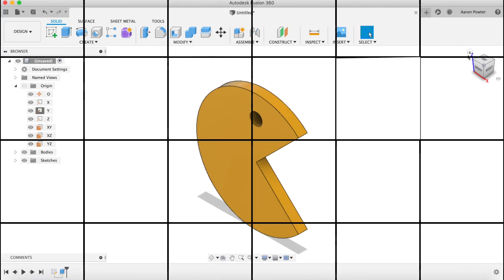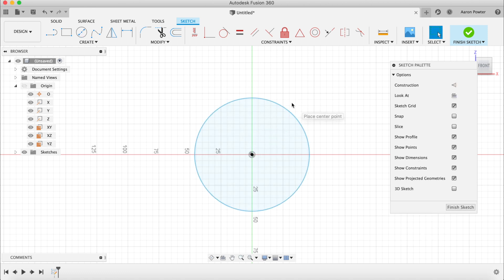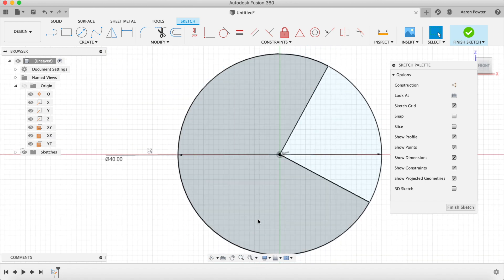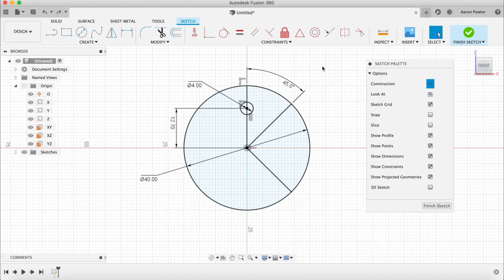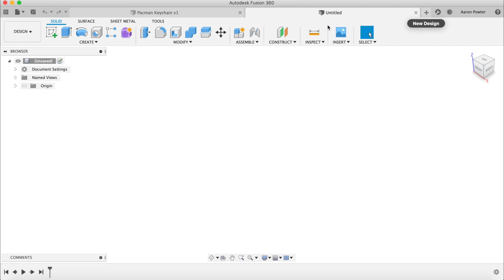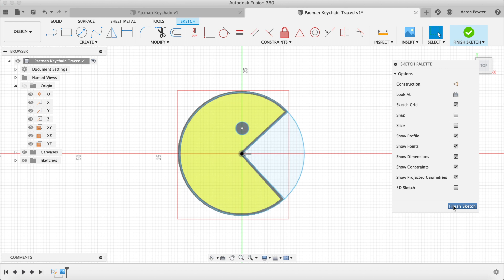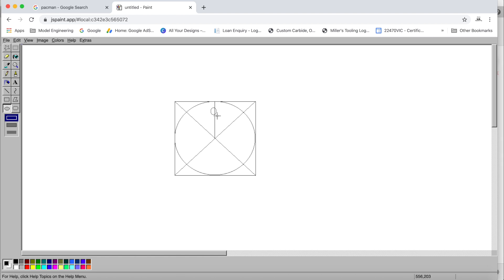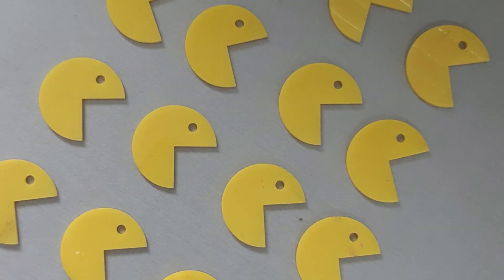Fusion360 Basic Tutorial - Pacman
This tutorial will demonstrate how to draw the Pacman video game character using Autodesk Fusion360 CAD for junior high school students.
Lesson Focus: Computer Aided Design
Lesson Intention: at the end of this 15 minute video tutorial students will learn how to draw Pacman using 3 different modelling techniques.
Drawing techniques:
a). CAD geometric construction and parametric modelling.
b). CAD import canvas and trace vectors
c). Traditional hand drawing method via Paint.